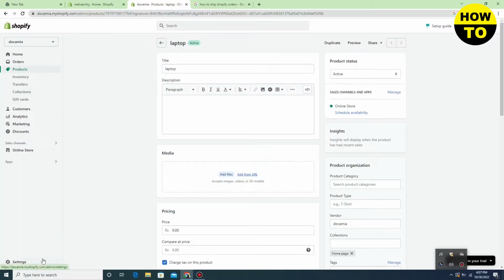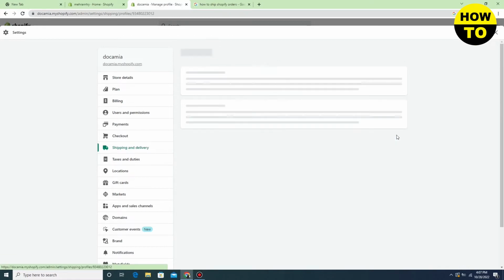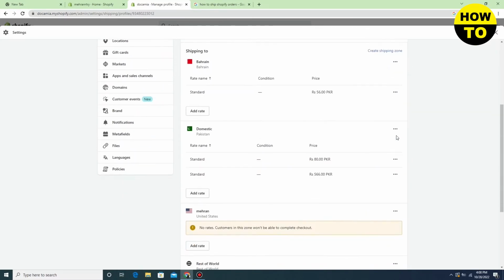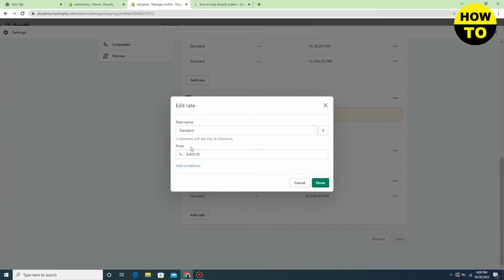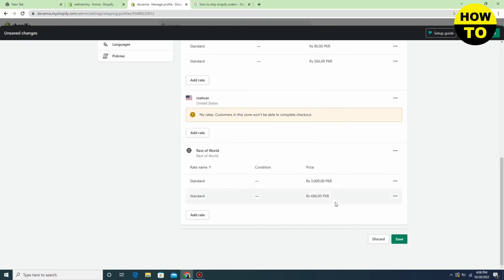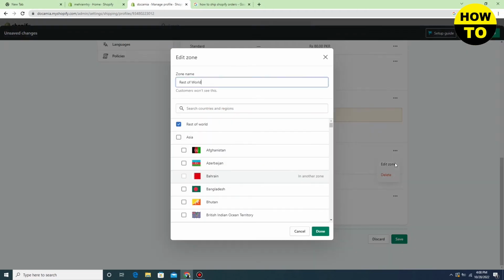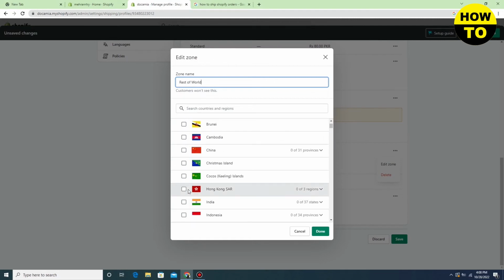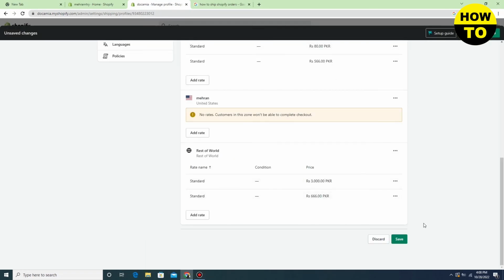How To Set Internationally Shipping In Shopify (2026)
Learn How To Set Internationally Shipping In Shopify. It is really easy to do and learn to do it in just a few minutes by following this super helpful tutorial to get a better understanding of everything.